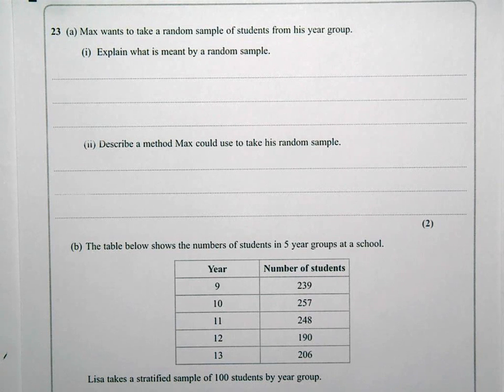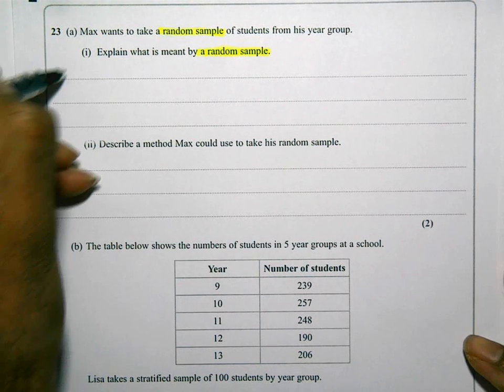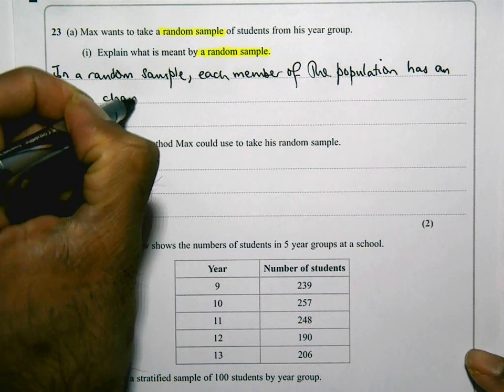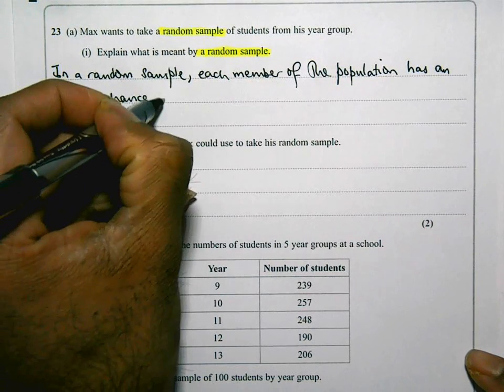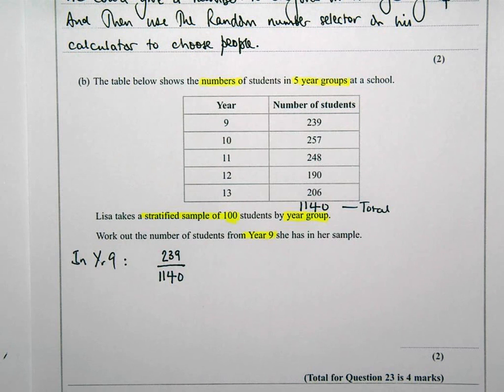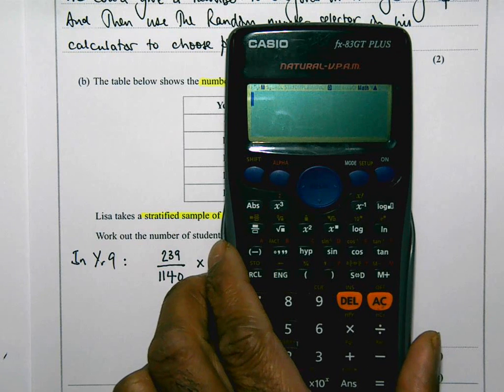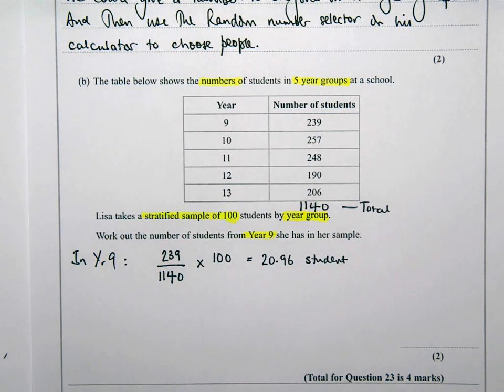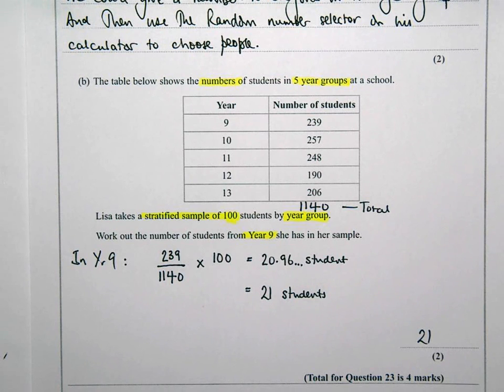Q23_June 2012_Higher_P2